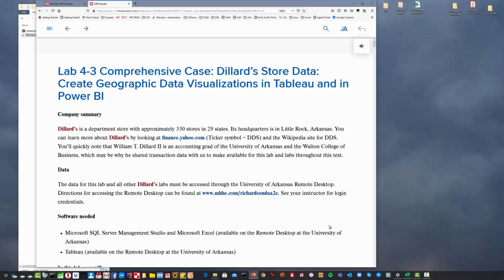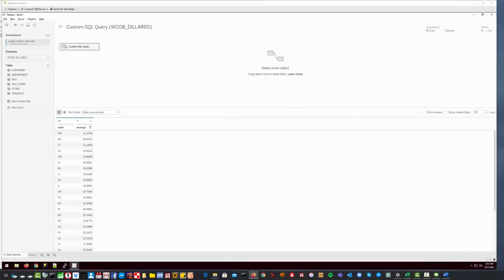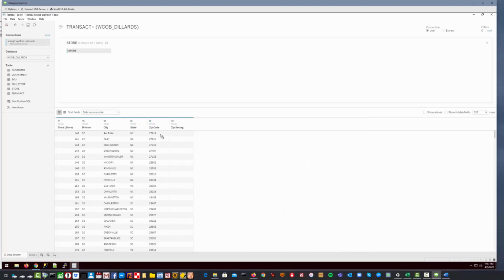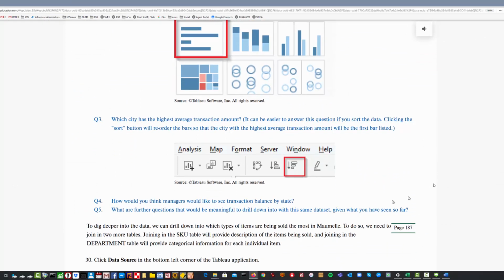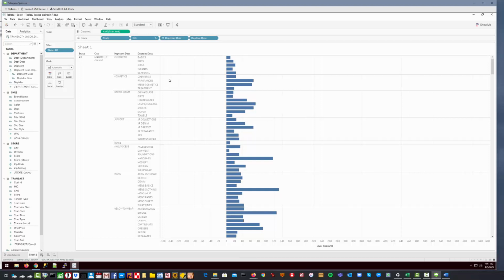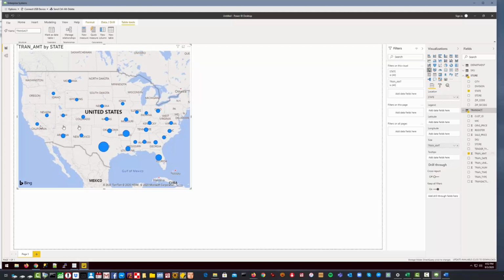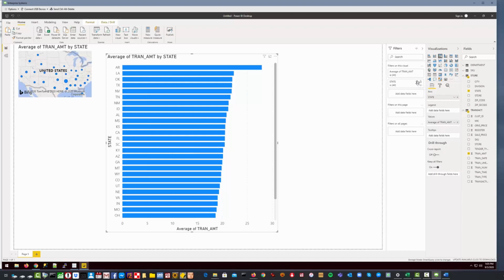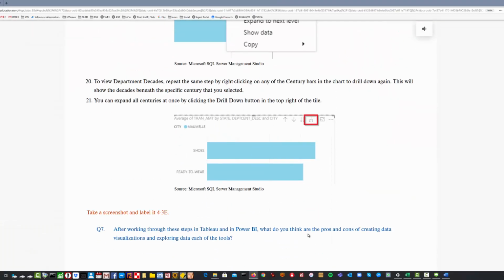AAN2020s2 Module 04 4 RECORDING Lab 06 Lab 4 3